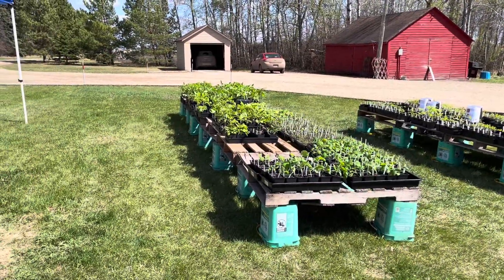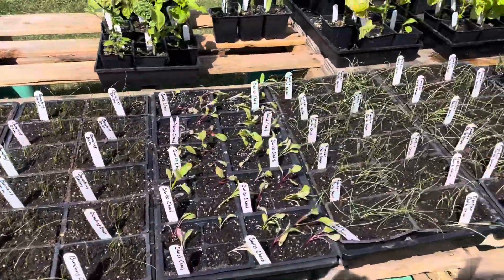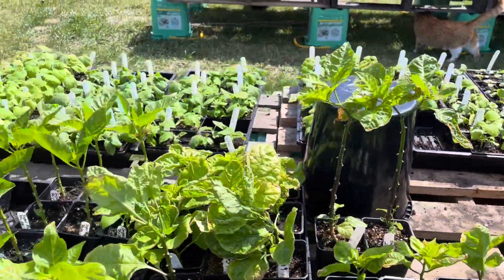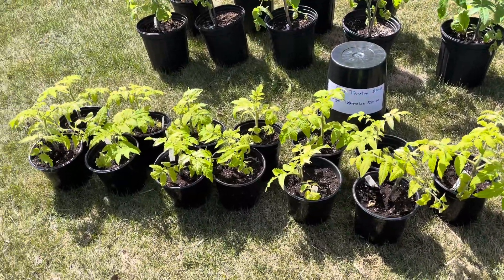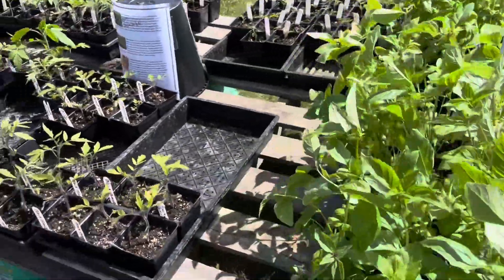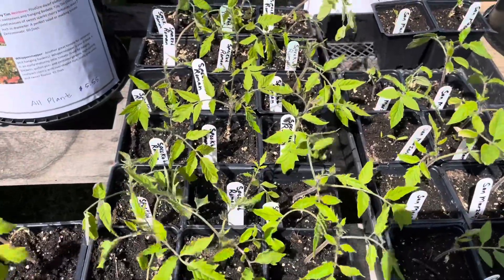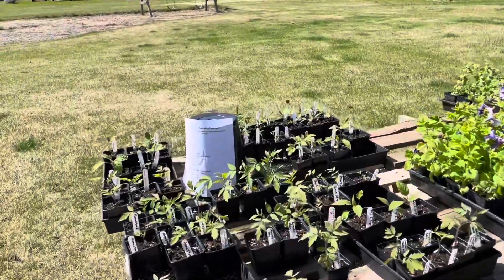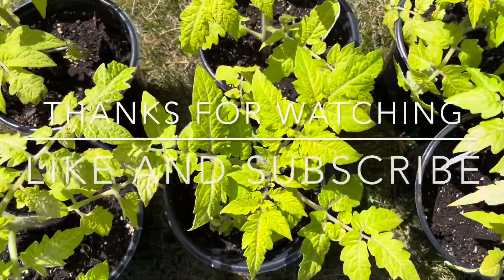Plant Sale 2024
Welcome too this year’s plant sale! We have a wide selection of both pepper and tomato varieties along with a few vegetables and flowers.